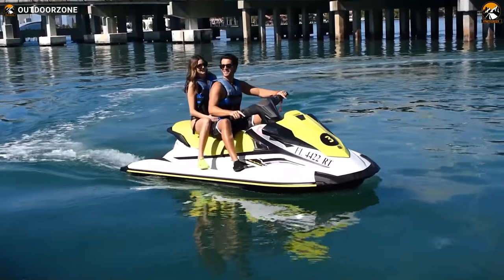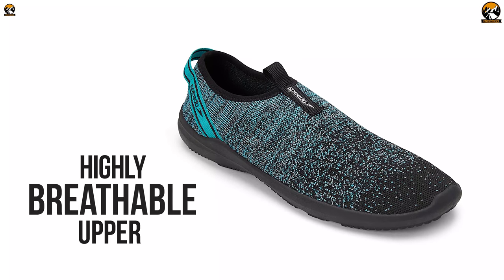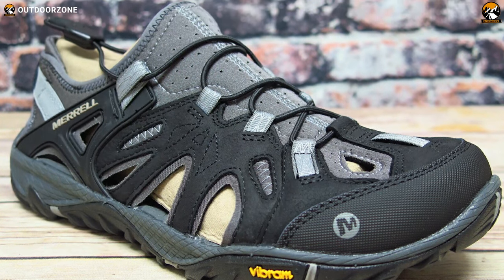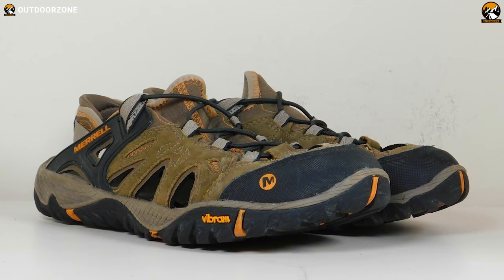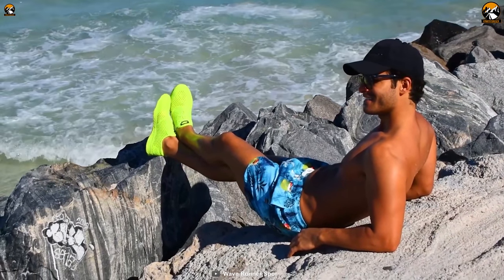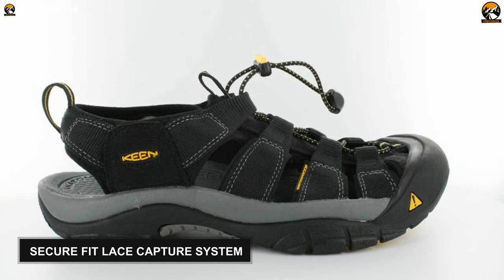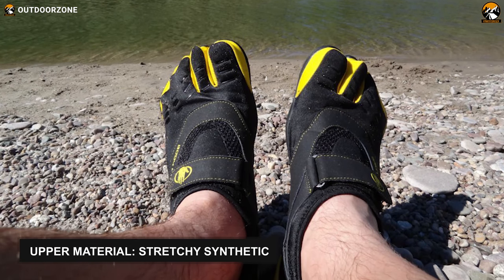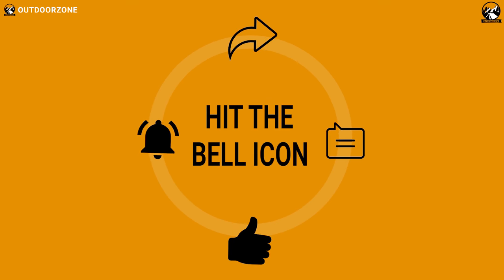5 Best Water Shoes & Beach Shoes for Men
Best Water Shoes are also known as beach shoes that can keep your feet protected while walking or running on the shoreline and help you walk confidently and comfortably even if your feet get wet. In this video, we've talked about the 5 Best Water Shoes & Beach Shoes for Men.

0:00 - Introduction

01:06 - 5. Speedo Surf Knit Pro

02:34 - 4. Merrell Men's All Out Blaze Sieve

03:59 - 3. Wave Runner Men's Water Shoes

05:27 - 2. KEEN Men's Newport H2

06:54 - 1. Body Glove Men's 3T Barefoot Max